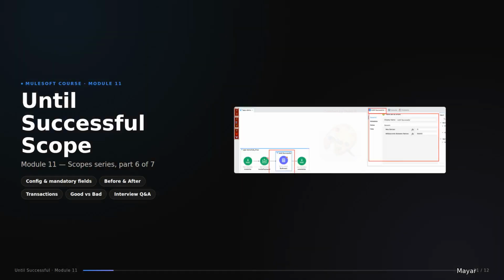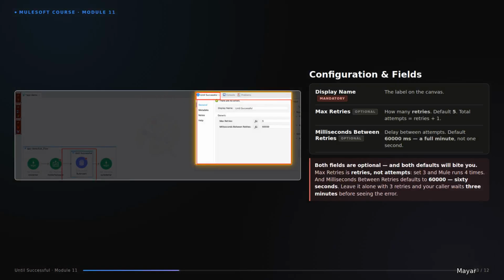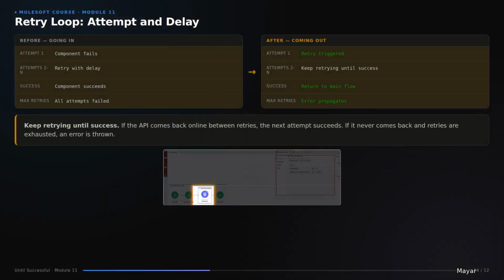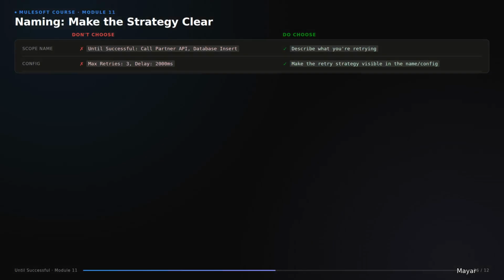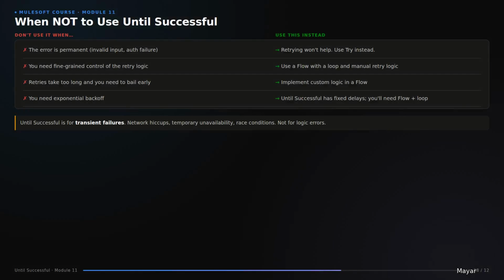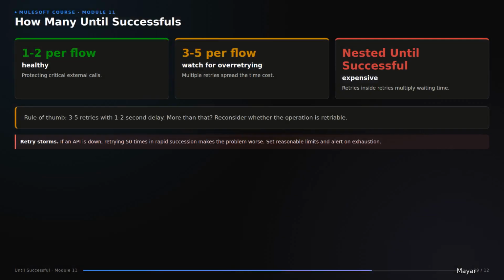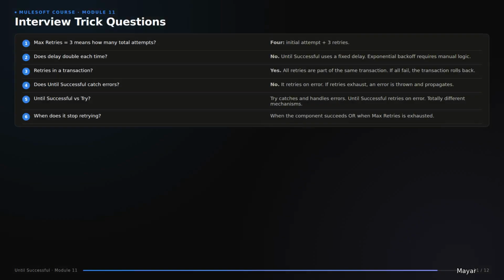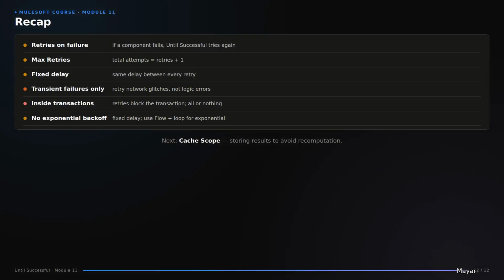Mule 4 Until Successful Scope: Setting Up Automatic Retries for Failing APIs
In this video, we break down how the Until Successful Scope works in Anypoint Studio. We look at how to configure automatic retries for flaky external endpoints, how to set the maximum retry count, how to adjust millisecond wait intervals, and how it handles final processing exceptions when all retry attempts fail.